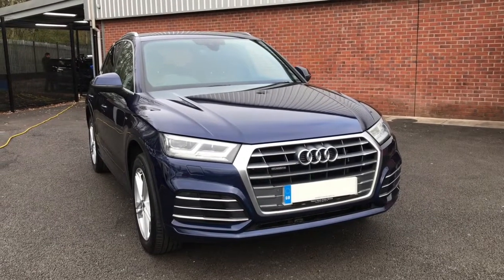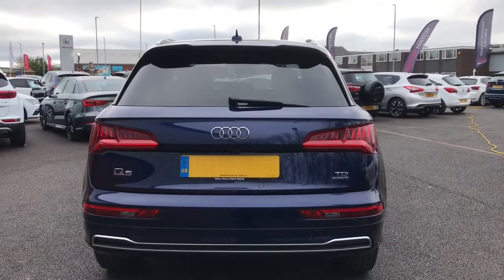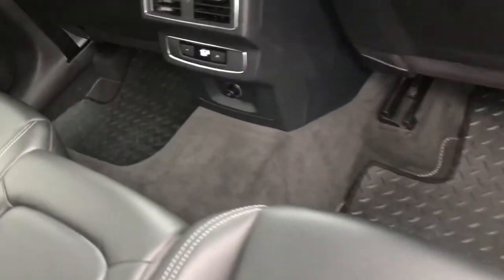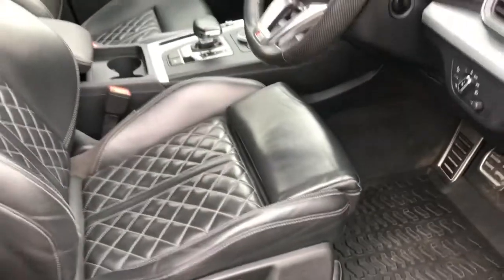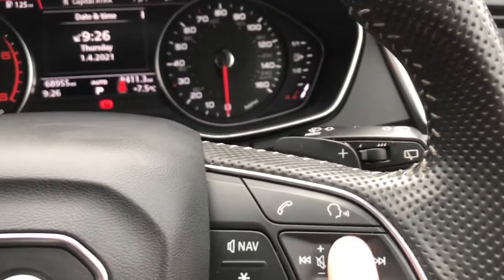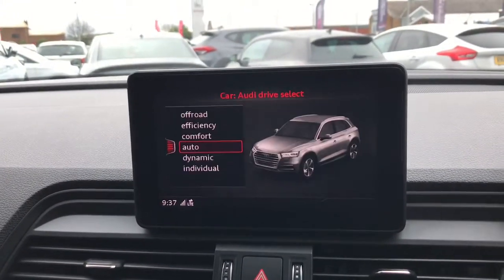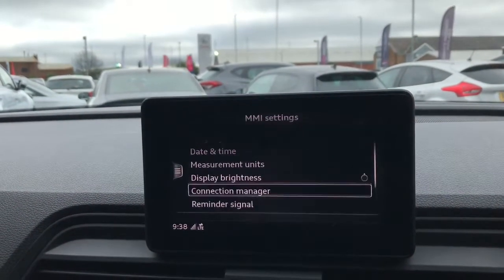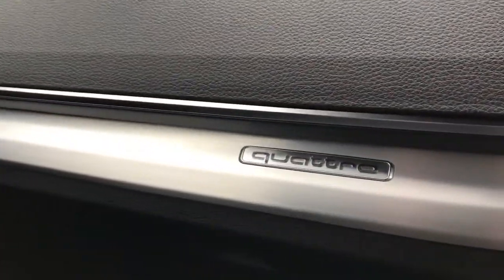2017 Audi Q5 2.0 TDI S Line S Tronic Quattro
Just into our stock, this Audi Q5 in Navarra Blue, is now available for sale from Bolton Motor Match.

Reg number: PG17HYL
Fuel: Diesel
Transmission: Automatic
Engine Size: 2.0
Mileage: 68,955

Features include:
3 Zone Dual Climate Control
Power Operated Tailgate
Keyless Go